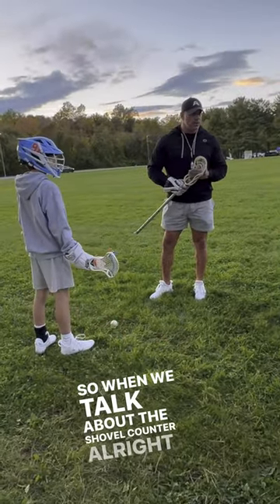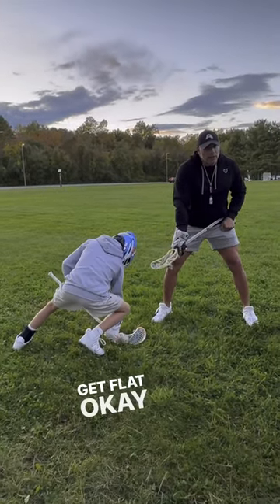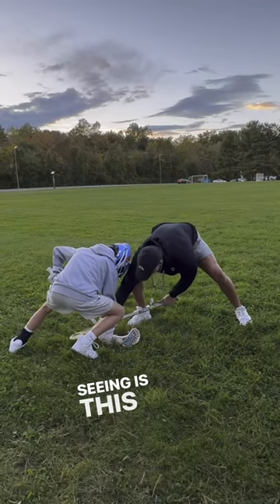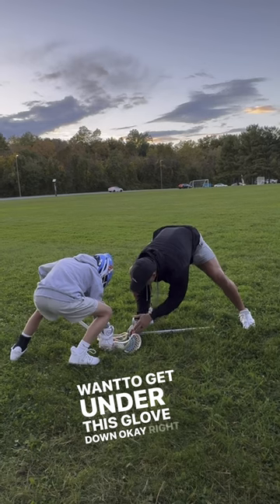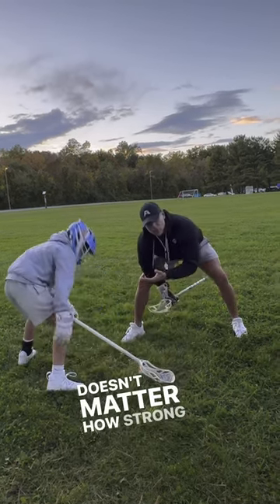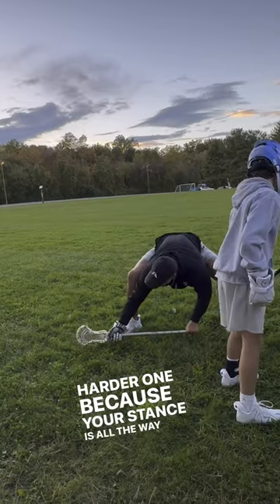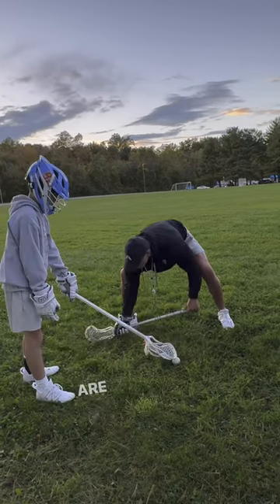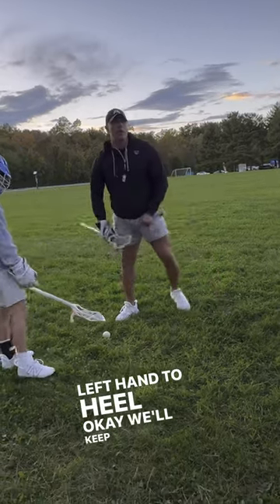Keys to the shovel counter